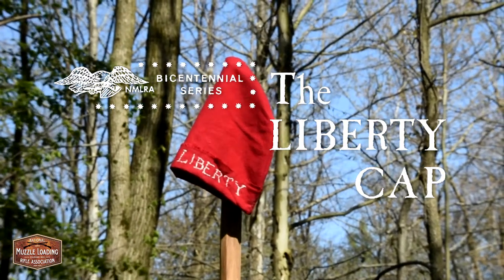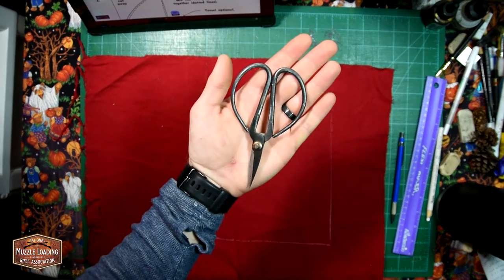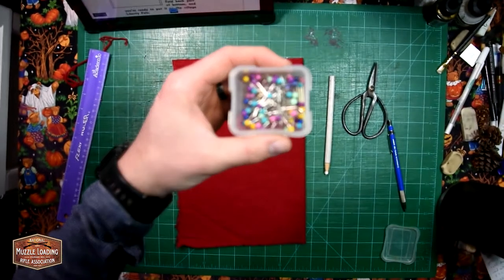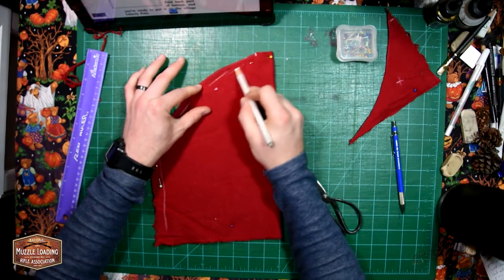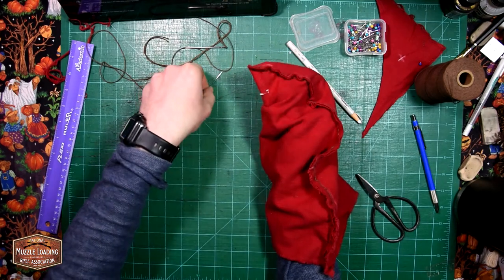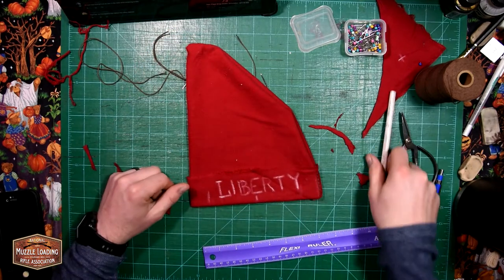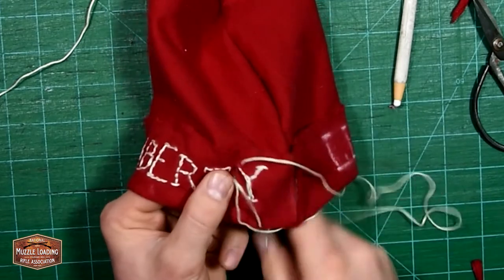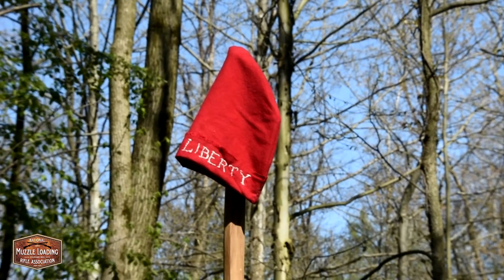How to make your own Liberty Cap | The secret symbol of freedom in the 18th century | NMLRA